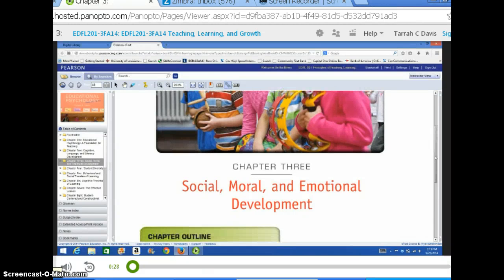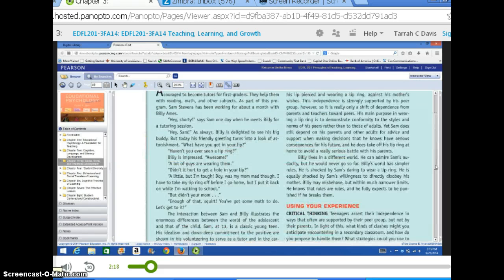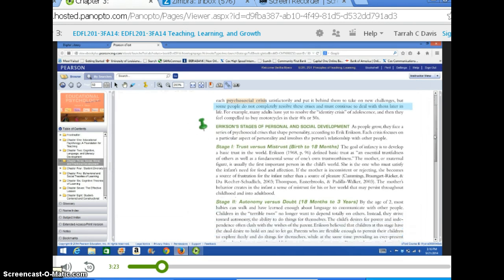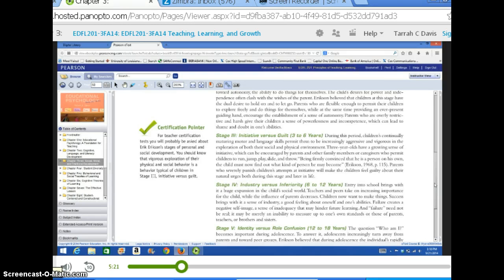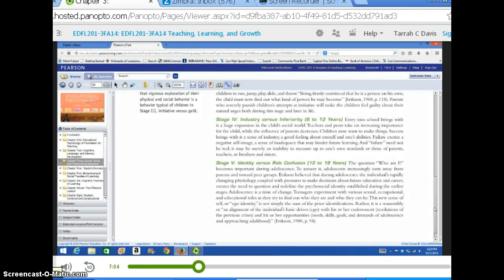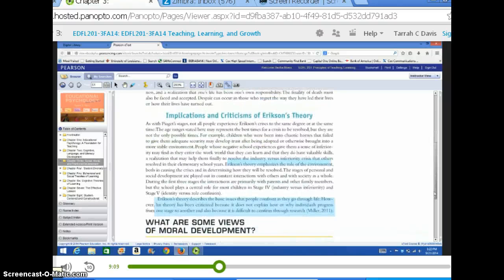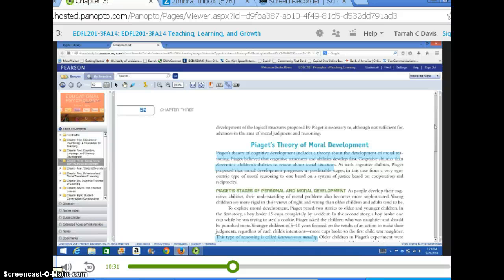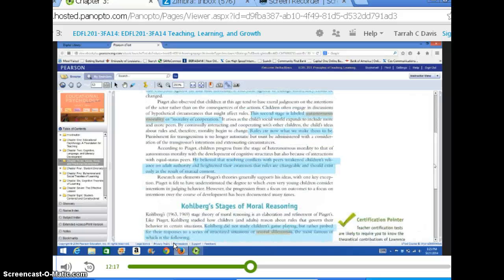Chapter 3 Part I